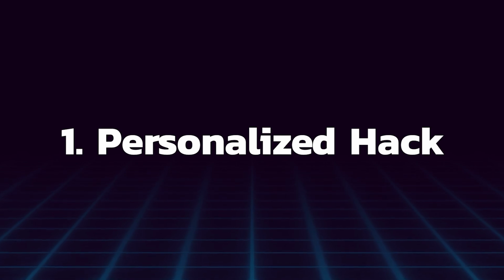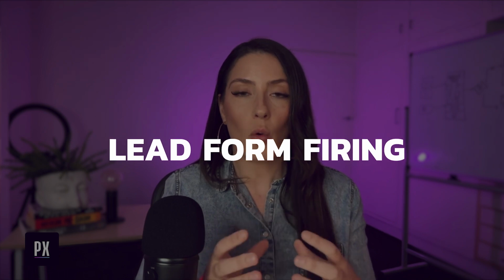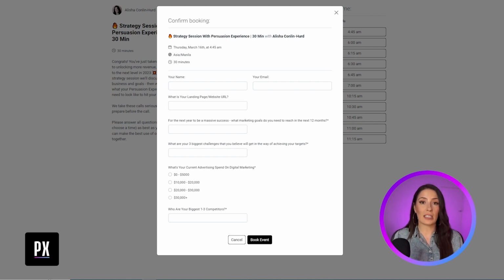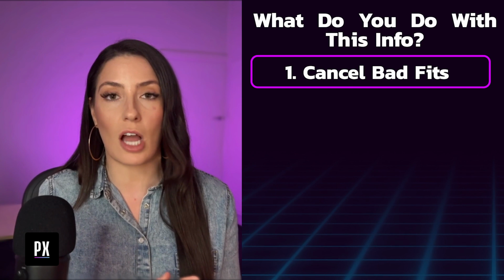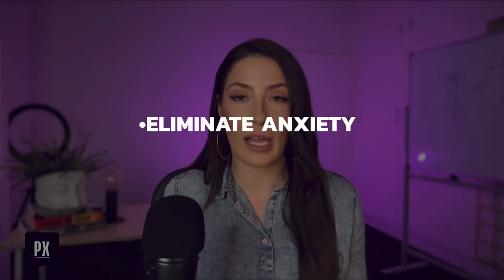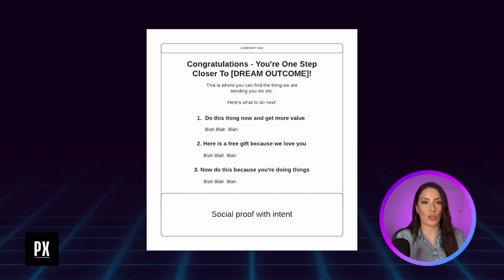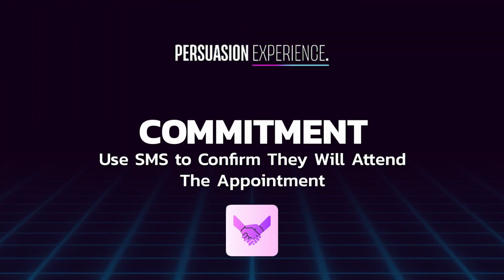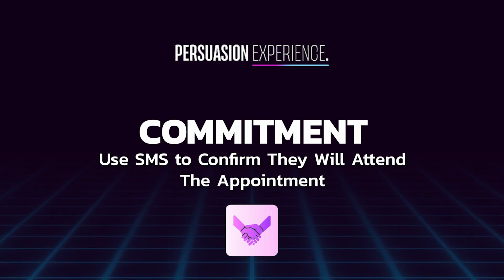3 Easy Hacks To Turn Traffic Into High-Quality Leads (2023 Lead Gen Strategy)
Change your offer. Change your business.

In today's video I show you simple (but advanced) strategies to turn your traffic into HIGHLY qualified buyers who want to buy again and again.

0:00 Intro
0:14 2 Levers Of Lead Generation
0:40 Focussing On Quality Leads
1:16 Hack 1: Personalization
1:50 Optimized Lead Forms
2:50 Lead Form Example
4:35 Hack 2: The Forgotten Hack!
5:00 A Thankyou Page Formula
6:05 Hack 3: Increase Show-Up Rate
07:02 Eliminate Lead No Shows
09:40 Outro

We are a post-click agency and consulting firm that helps businesses and brands to increase pipeline, clients, and revenue.  We help you to optimize your different touchpoints across the entire sales and marketing journey.  The result?  More clients, more revenue, more scale all while reducing your client acquisition costs along the way.